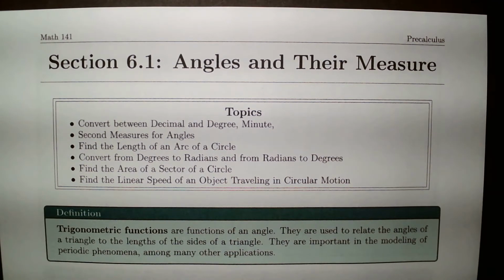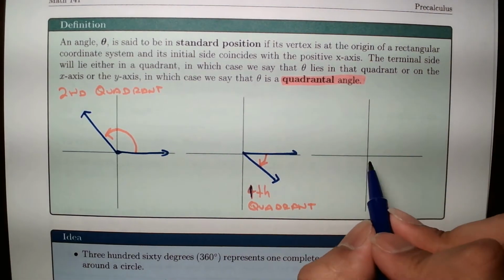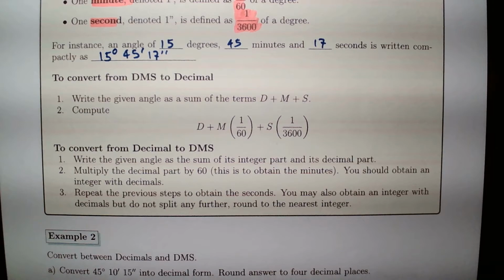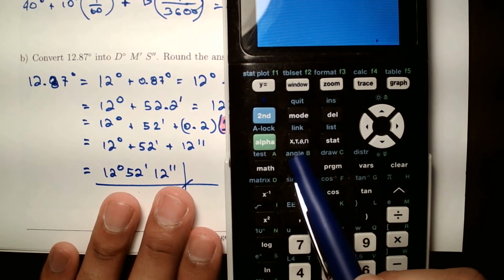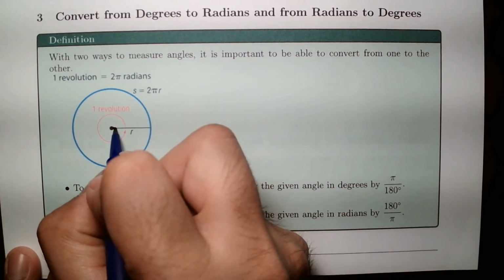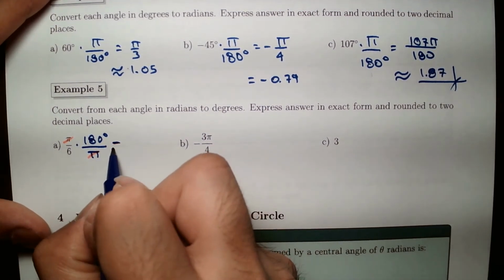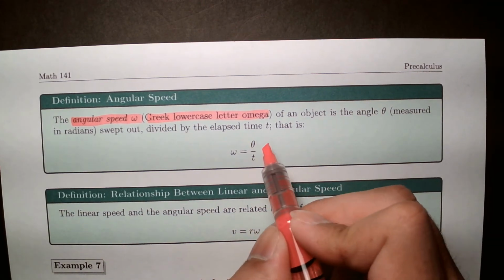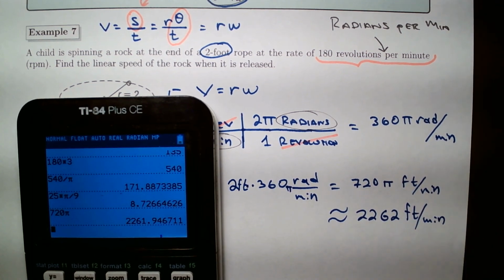Section 6.1: Angles and Their Measure